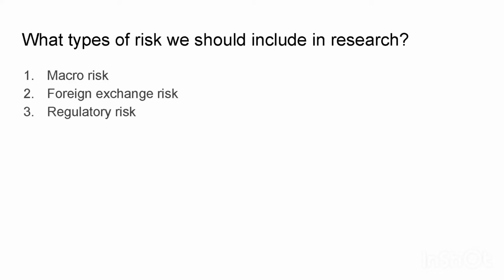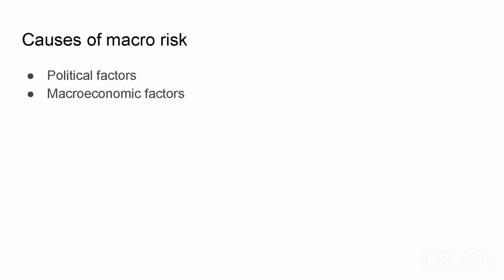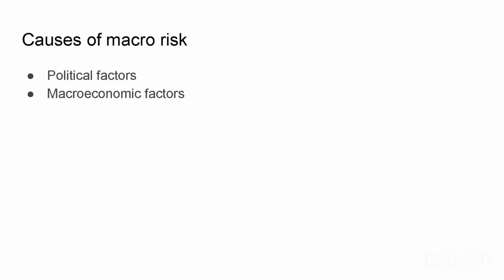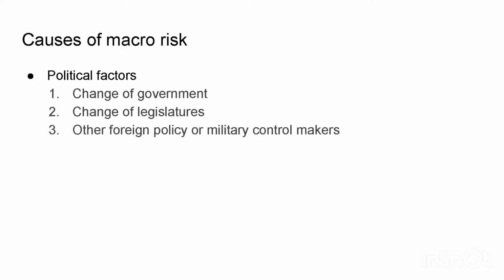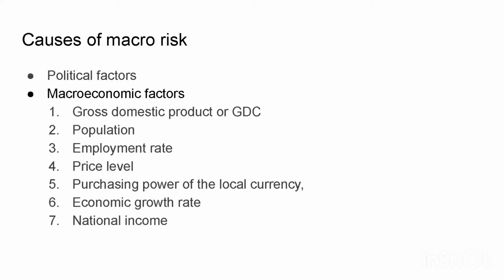Types of Financial Risks [GOLDFINCH ACADEMY]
For Goldfinch Academy Module 2